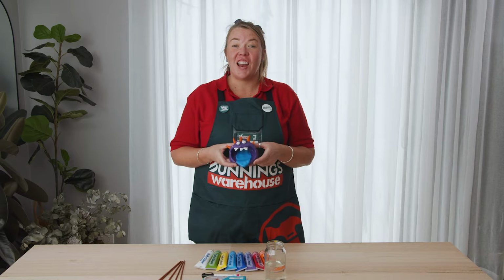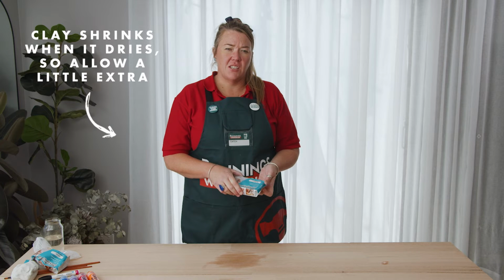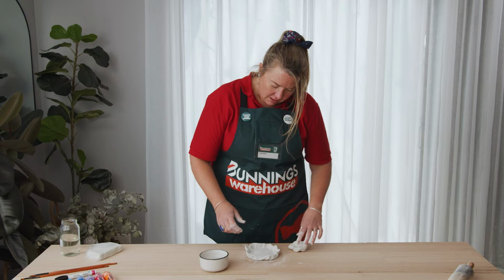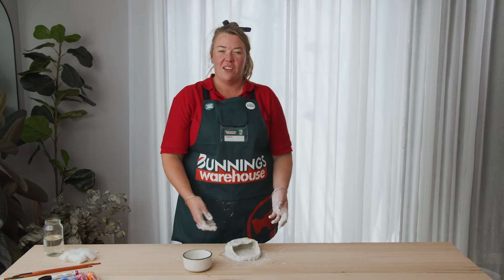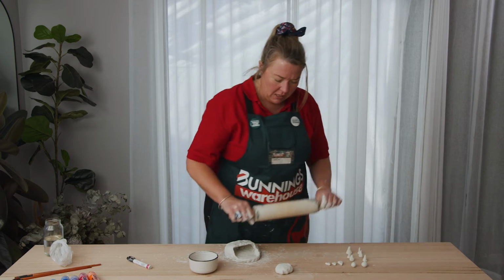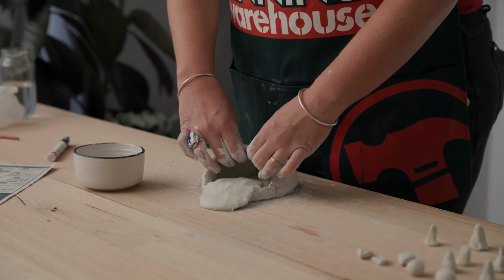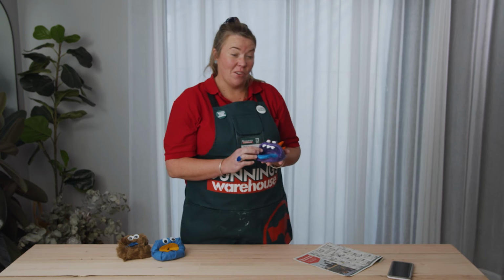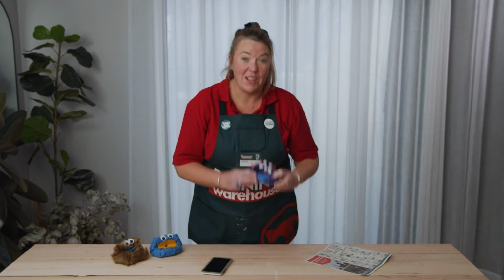How To Create A Smart Phone Holder | Bunnings Warehouse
Give Dad a one-of-a-kind present this Father’s Day with a monster smart phone holder. Find out how with this video from Bunnings Warehouse.